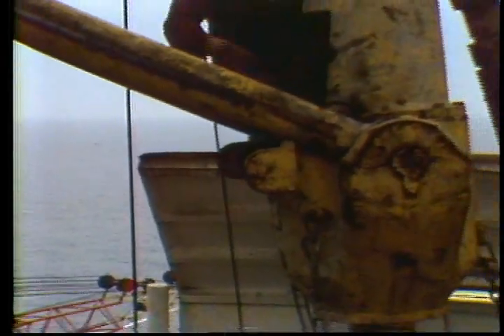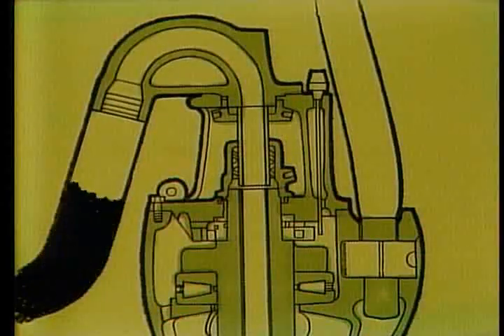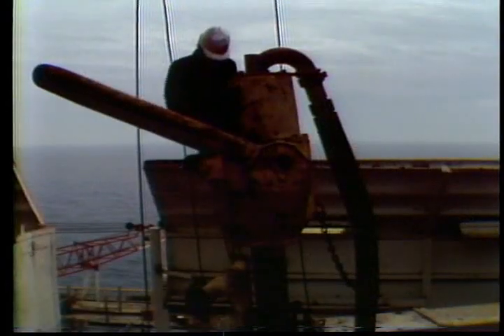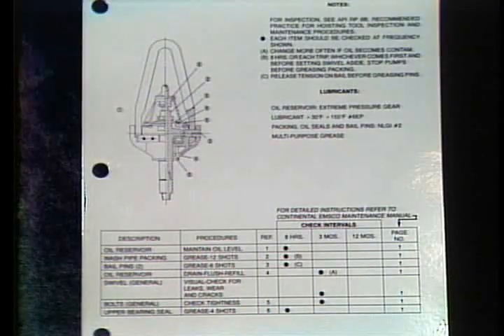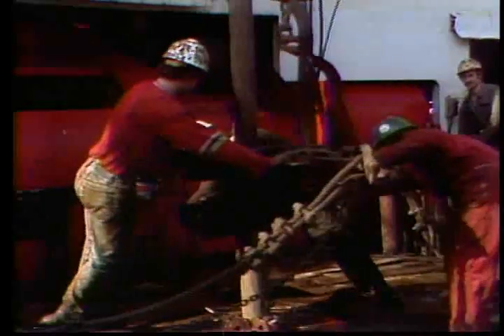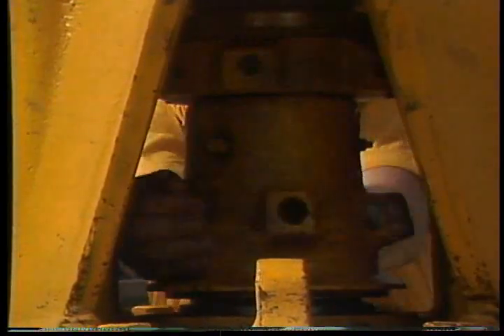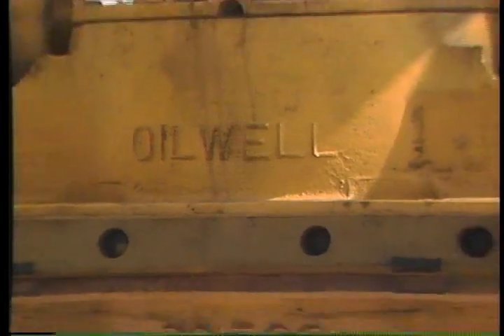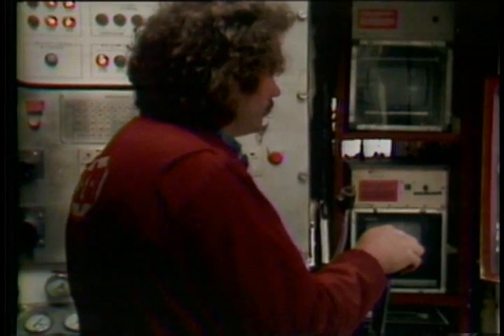Swivel Rig_Inspection_Workshop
Swivel

Independent swivel checklist :
• Review the oil analysis records and frequency.
• Review the grease sampling and analysis records.
• Check for oil leaks from the lower seal.
• Record the thrust bearing clearance records and use a dial indicator (API RP 8B Section
6.2 and ISO 13534).
• Check that NDT is carried out on all load-bearing areas as per API RP 8B: Table 1 and ISO 13534.
• Ensure that the NDT inspection records of the drill pipe connection are as per API RP 7G Section 13.2.2 or higher standard.
• Review the wall-thickness inspection records for the gooseneck (see API RP 574 Table 1 for original pipe wall thickness).
• Ensure there is a connection for the wire line operations installed on the gooseneck.
• Ensure that at least one spare wash pipe assembly, fully dressed with the correct seals, is available.
• Has an upgraded type of wash pipe assembly been installed?
• Ensure that the spare swivel assemblies are stored in a vertical position.
• Ensure wash pipes have high-temperature seals fitted if the rig has to encounter high- temperature operations.